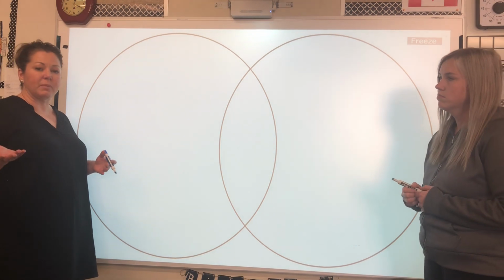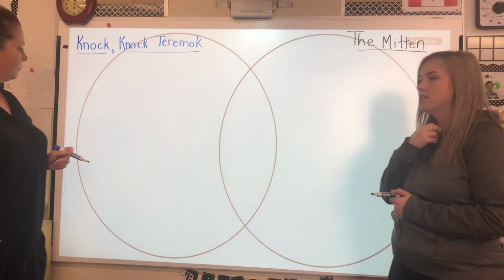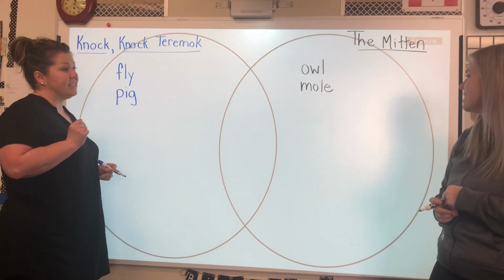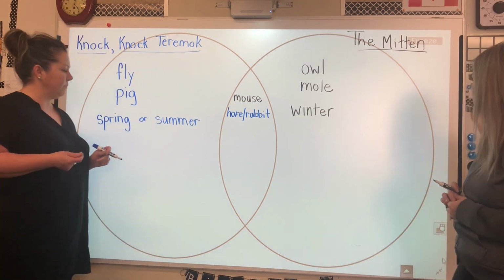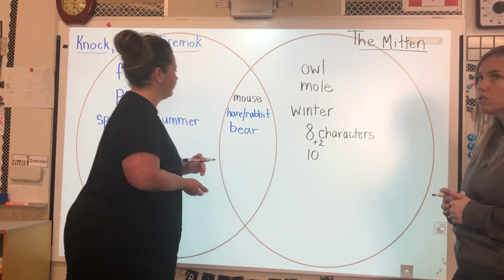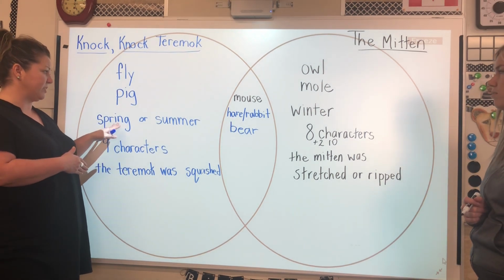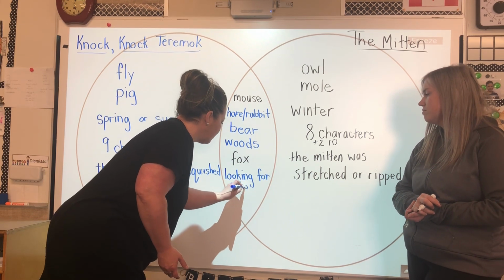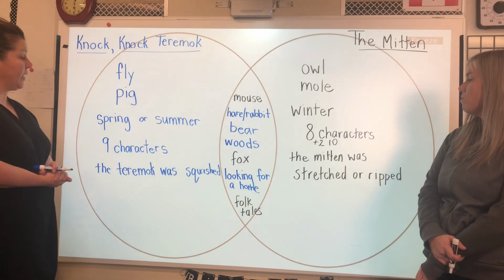Comparing Knock, Knock Teremok and The Mitten